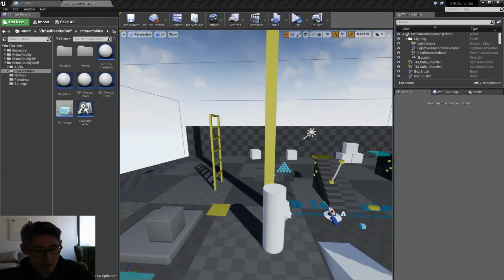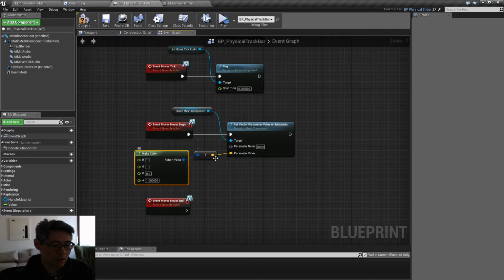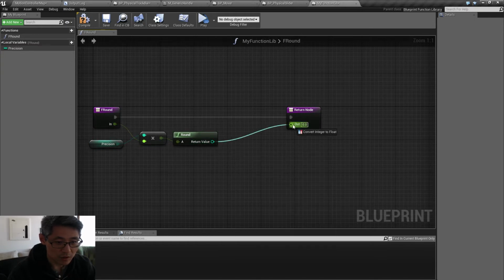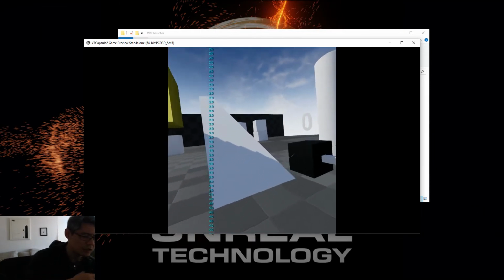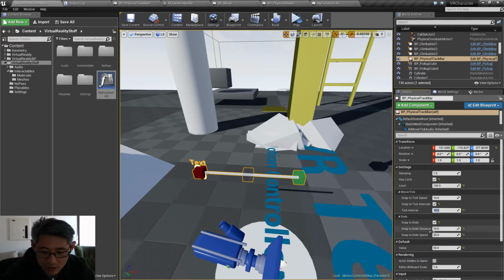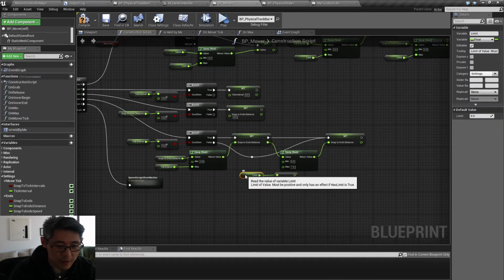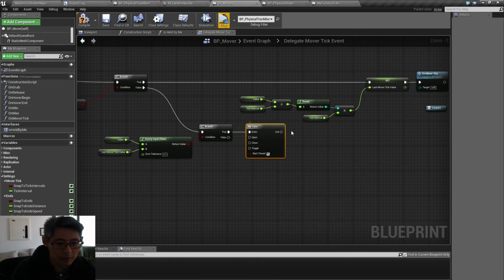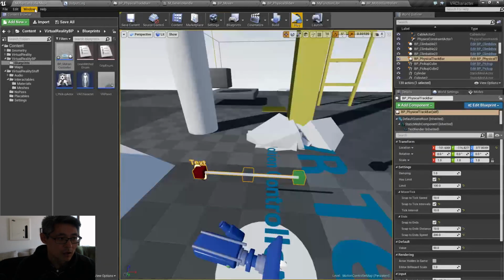UE4.15.1 - VRInteractables - Part 8 Hover and Bugfixes